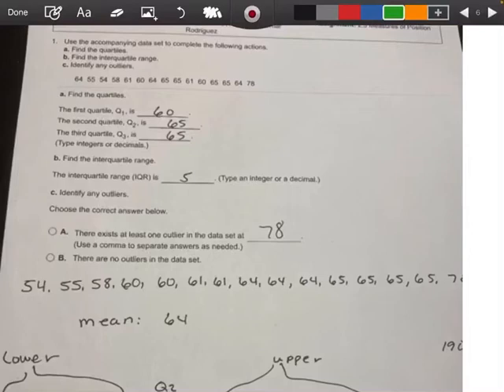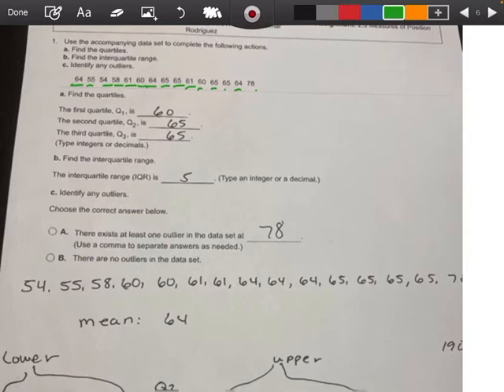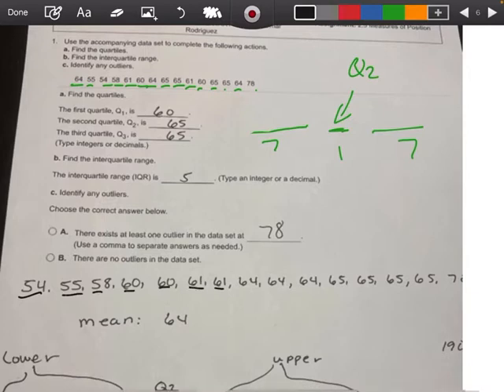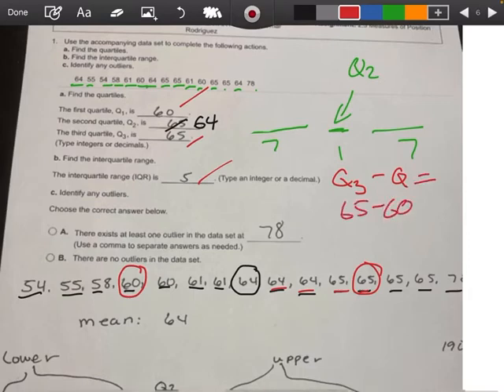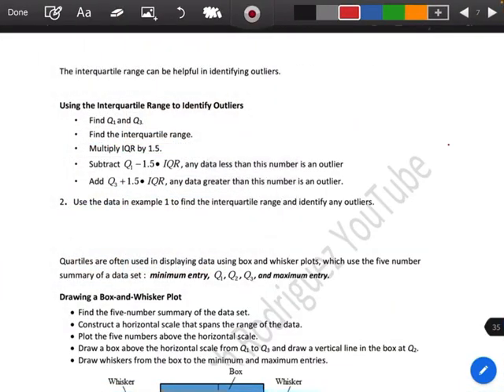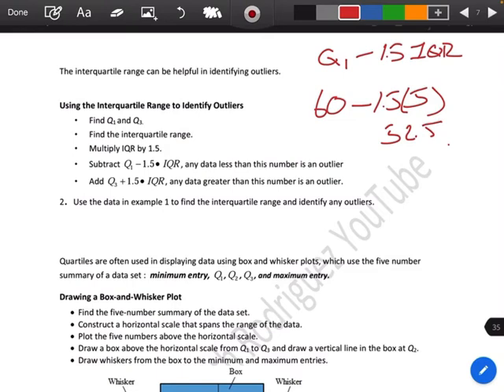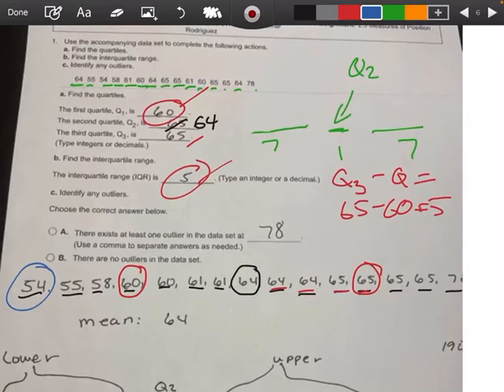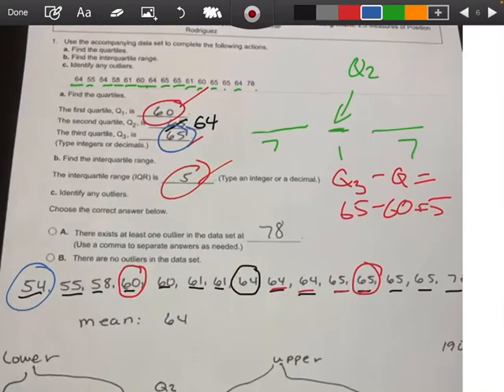#1 2.5 math 1442 fall 2021